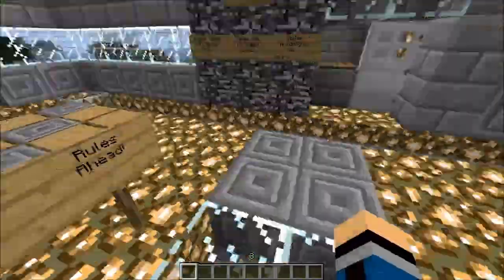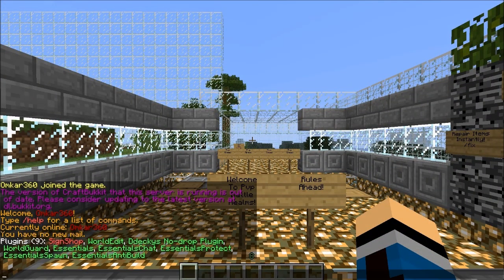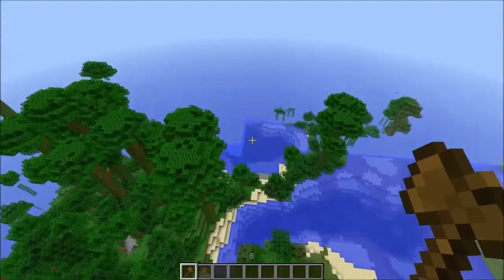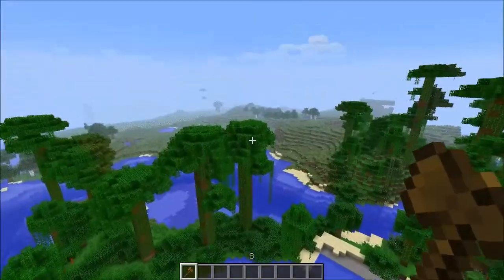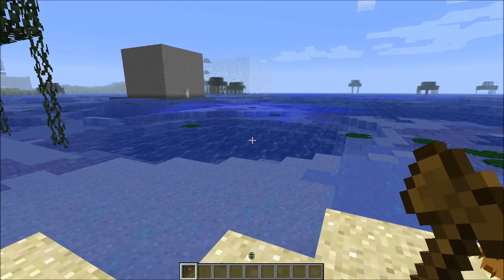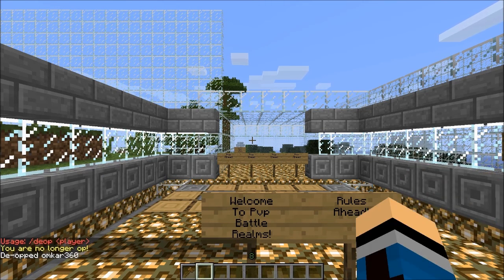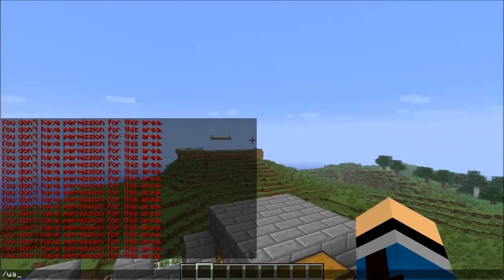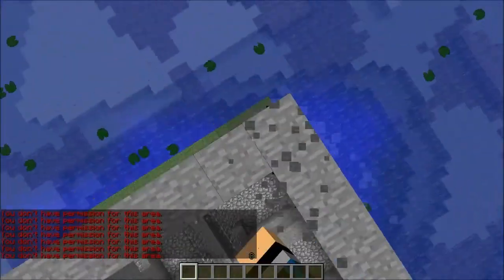Minecraft-How To Use World Guard 1.6.2 HD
Dudes!!!This is a tutorial of how to use world guard for your minecraft server!!!
Can we get 400 views?
Recommended: World Guard and World Edit